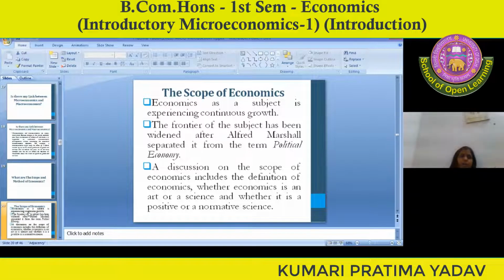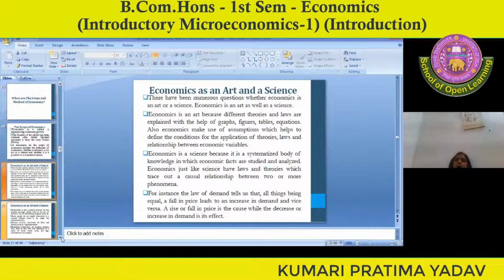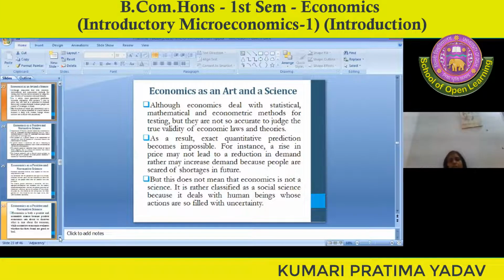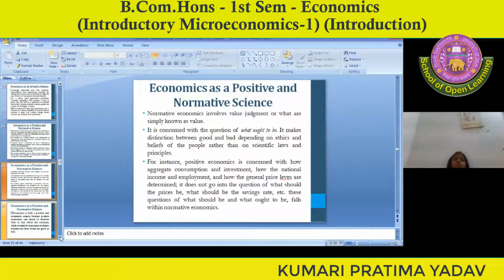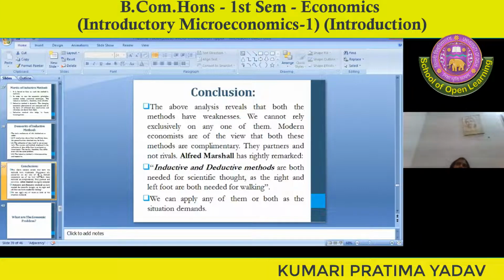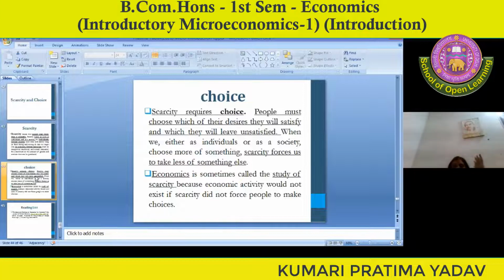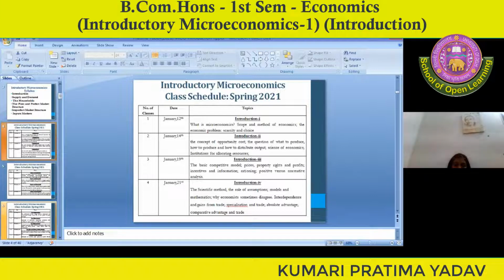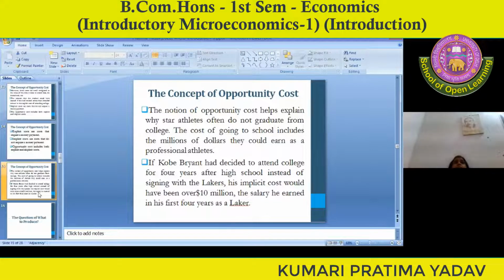INTRODUCTORY MICROECONOMICS I ECONOMIC-CONCEPT AND ISSUE - OLD LECTURES